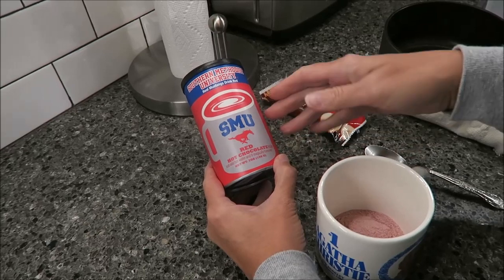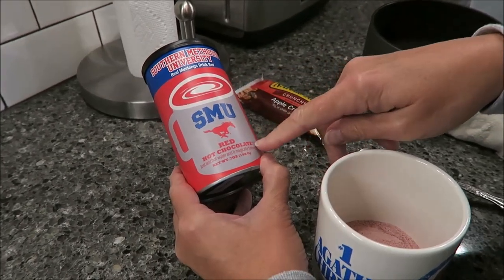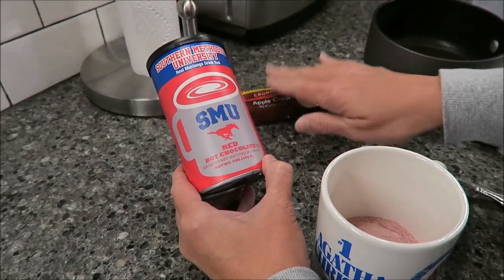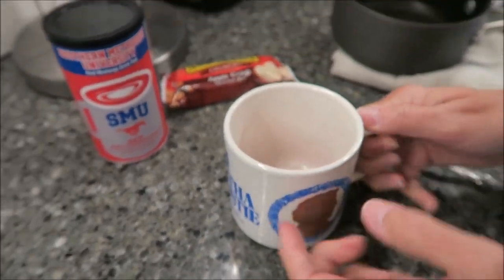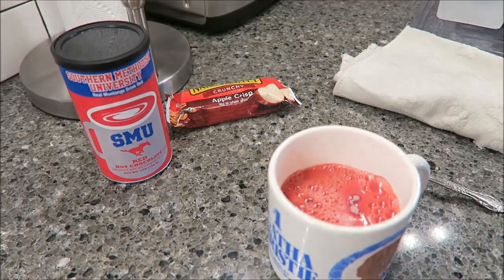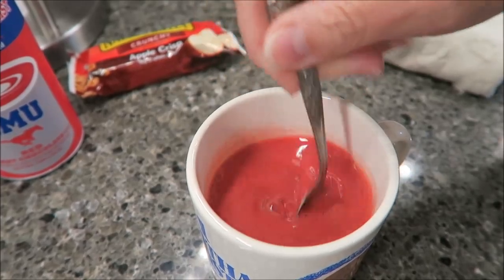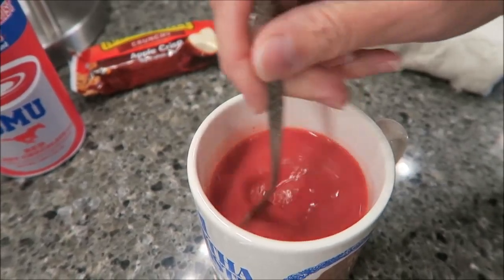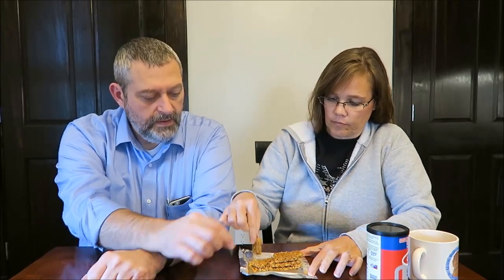Nature Valley Crunchy Apple Crisp Granola Bar & Southern Methodist University Red Hot Chocolate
In this video, we are reviewing two items that Natalia mailed us from Texas! Items include the Nature Valley Crunchy Apple Crisp Granola Bar and the Southern Methodist University Red Hot Chocolate.
* Nature Valley Crunchy Apple Crisp Granola Bar 190 calories
* Southern Methodist University Red Hot Chocolate 1.25 oz. (35g) = 140 calories